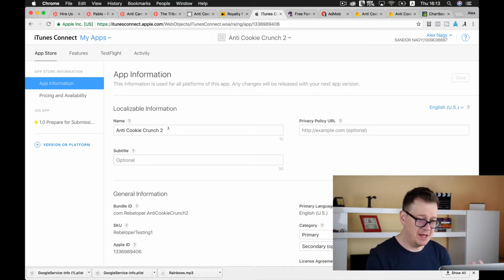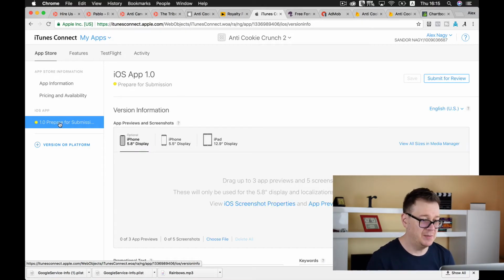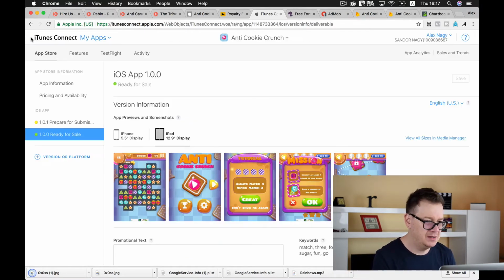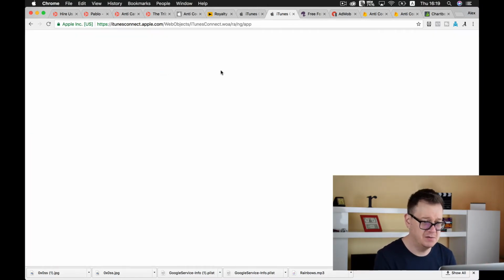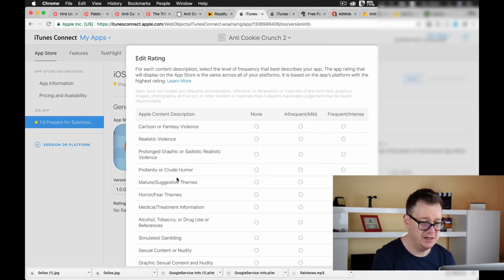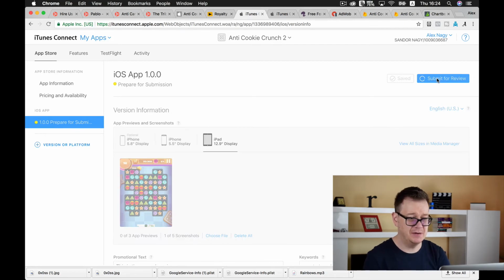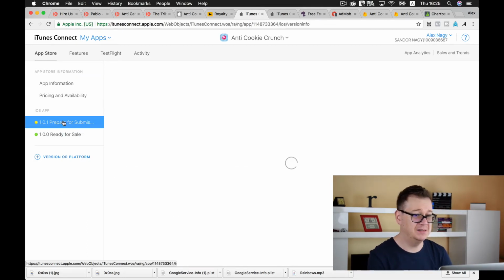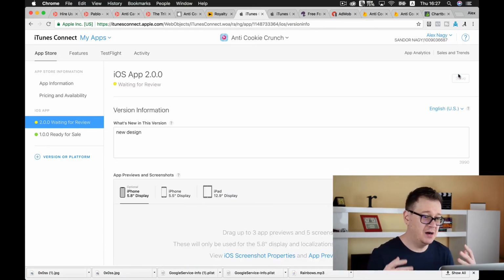How to Submit Your App to the App Store in 2018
In this final video I’ll show you how to submit your version of the Anti Candy Crunch source code for review on the App Store.

Check out an updated version of How to upload an app to the App Store

In this episode we take a look at how to submit our app to the App Store. We will create screenshots, write descriptions and keywords. Finally we will Submit our app for Review.

In the previous episode I’ve showed you how you can localise Anti Candy Crunch and more:

——- About Anti Candy Crunch ——-

Are you tired of reskinning the same old MATCH-3 source codes?
Do you want to leverage the awesome features of a game like Candy Crush Saga, but do not want to be a copycat?
Are you looking for a revolutionary MATCH-4 gameplay?
You are in good place! Take a look at the tour video below and fall in love with Anti Candy Crunch – the MATCH-4 Source Code.
iOS 11, Swift 4, Xcode 9 ready!
We wanted to create a game that will turn heads. While researching the market I’ve found that there are a LOT (some good, some bad) of MATCH-3 source codes.
What will make a bang is a new gameplay: Match 4 candies or more! Do not match 3!
Features of the Anti Candy Crunch source code include:
 • Revolutionary MATCH-4 gameplay
 • Facebook Login
 • Facebook App Invites
 • Facebook Share
 • 3 Virtual Currency Pack In-app Purchases - This is where you will make money
 • No Ads In-app Purchase - This is where you will make money
 • Ads from AdMob (banner) and Chartboost (interstitial) - This is where you will make money
 • Rate My App System
 • More Apps Page
 • Game Center Leaderboard
 • Achievements
 • 108 Levels
 • 2 types of gameplay: timed or with moves
 • User data is saved into Firebase (user data is easily restored)
 • Facebook Friends and their scores are shown in the Map Scene
 • Random Level Mode
 • many more
You will get your hands on the Anti Candy Crunch source code and hands on video tutorials how to put your own reskin of it on the App Store.
When you purchase a Rebeloper Source Code you purchase more than just a source code. You purchase the awesome documentation and constant support.

Enrich your app portfolio with this delightful, addicting, fun and money maker source code!